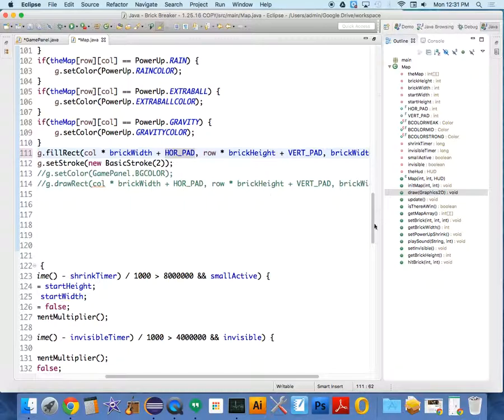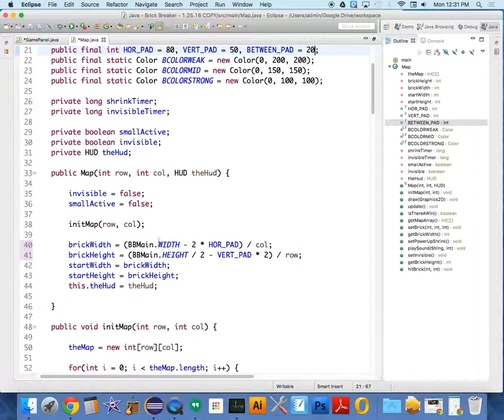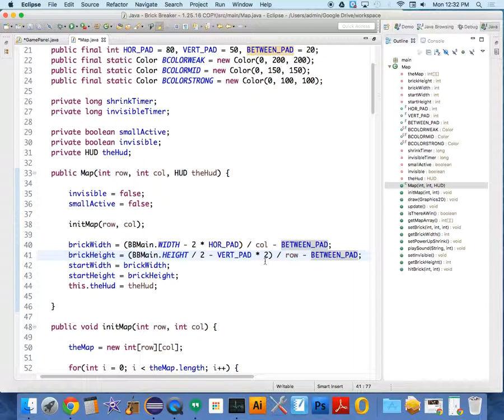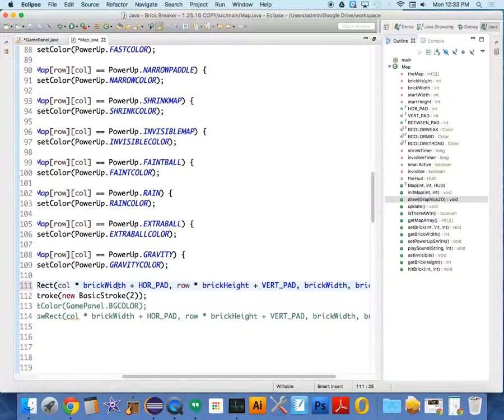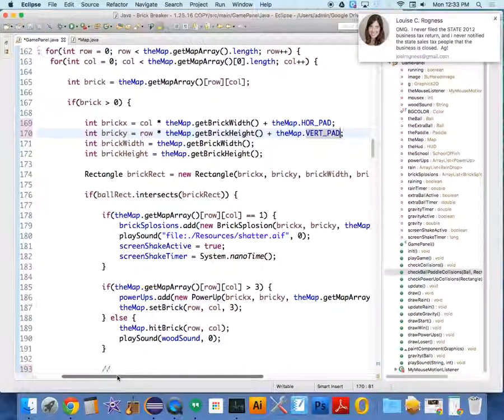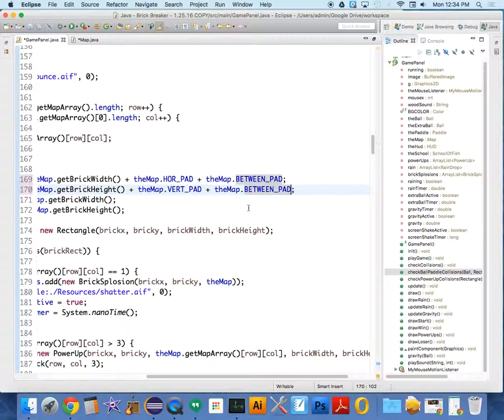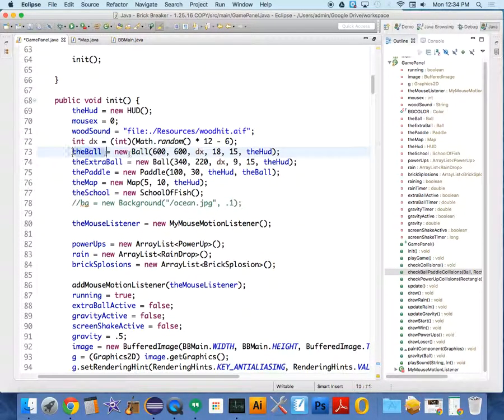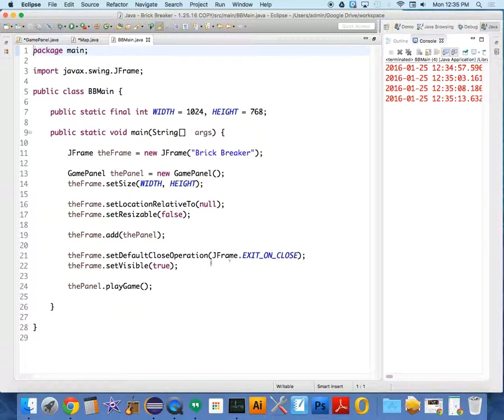Brick Breaker Expand the Bricks